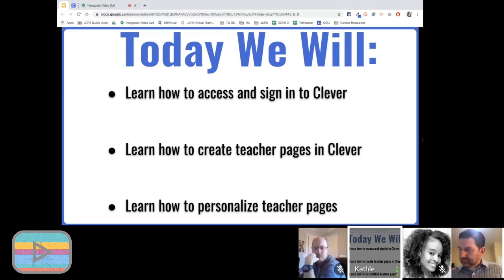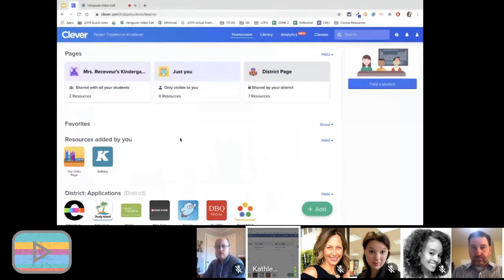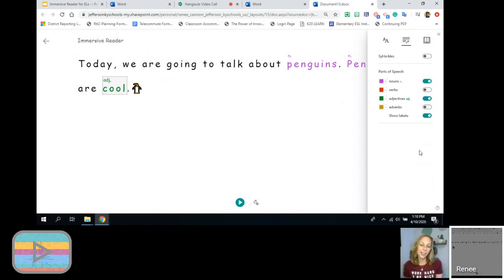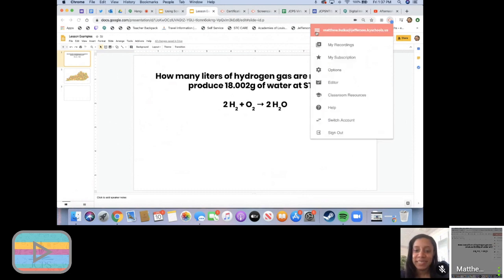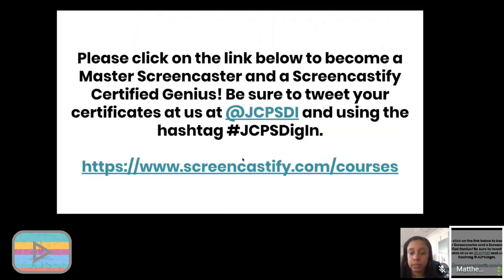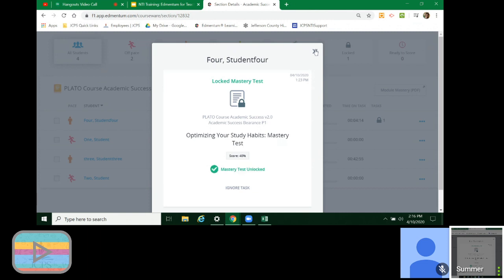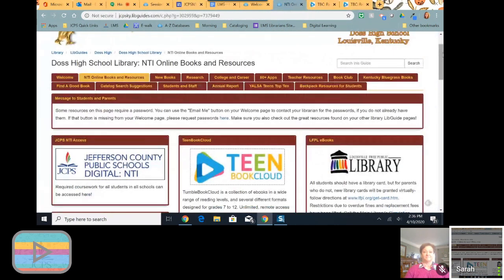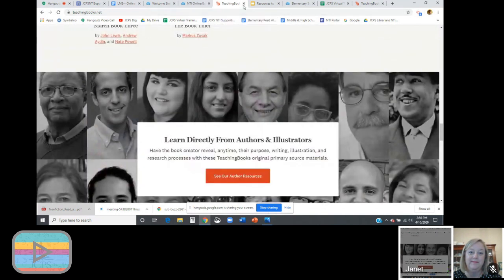Afternoon April 10th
Join Live this week!